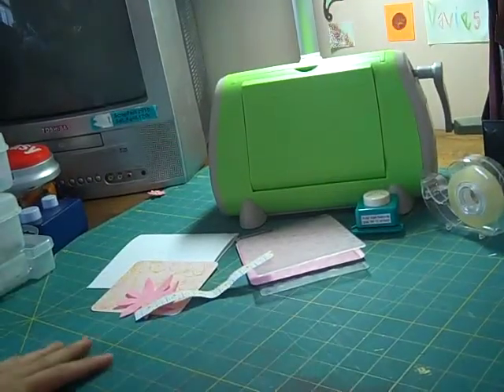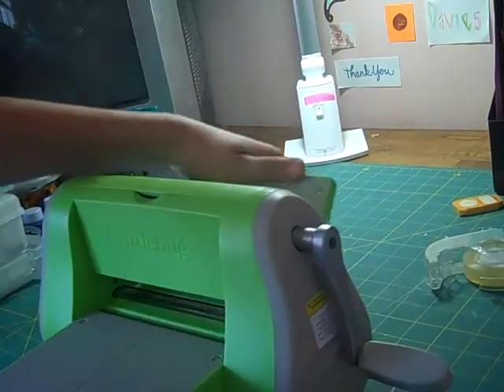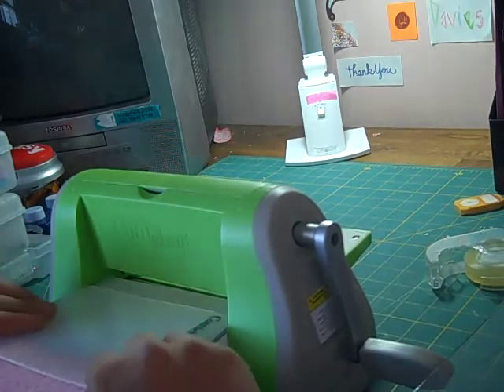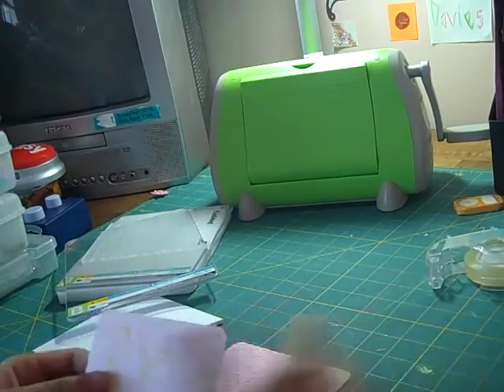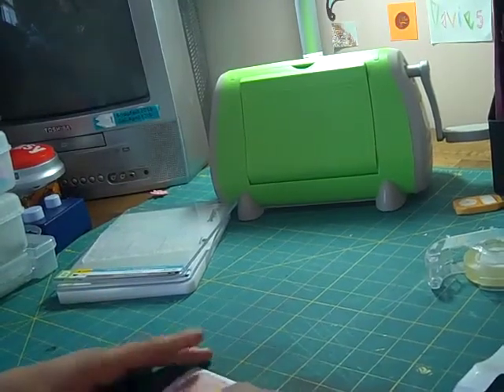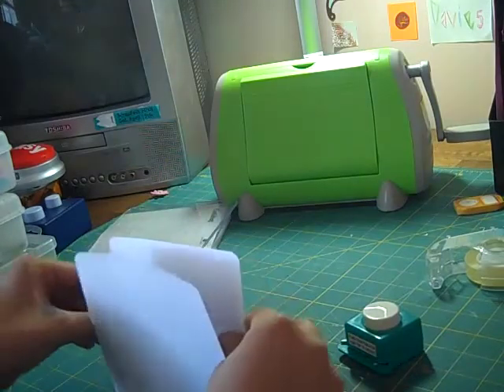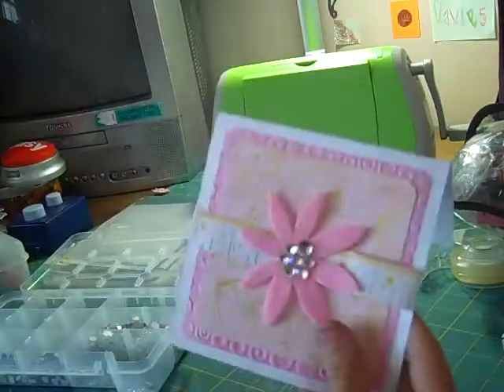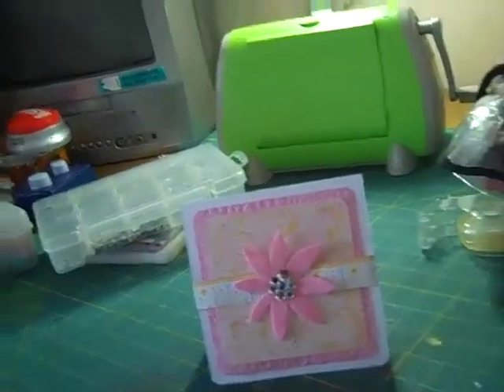Summer Swirls- Made with BasicGrey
This Summer Swirls car is soooo Perfect for any occasion!
The ingredients for this card are as followed:
Basic Grey Ribbon Doilies
Basic Grey 4 x 4 from the Two Scoops collection
Pink Cardstock 4.5 x 4.5
Felt Flower
Jewels
Cuttlebug Spots and Dots Embossing Folder
Cuttlebug or any embossing machine
Corner Rounder
***Please do not post this on your blog or youtube as your own work***